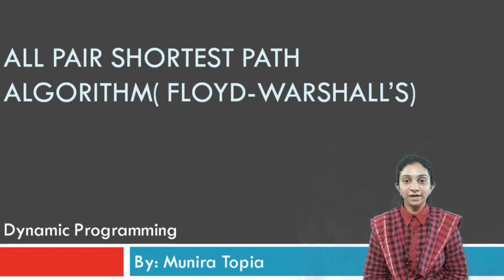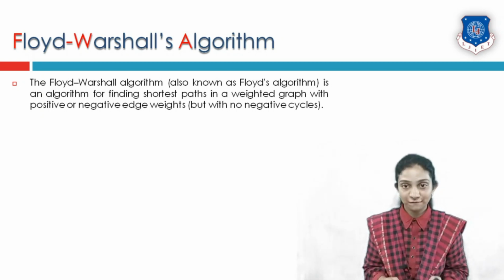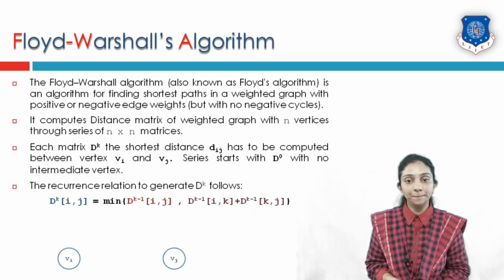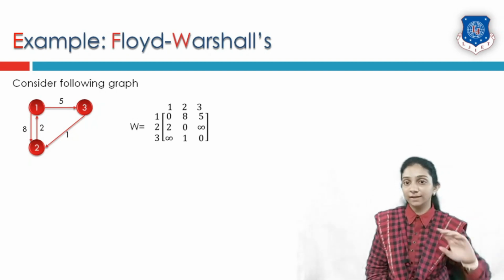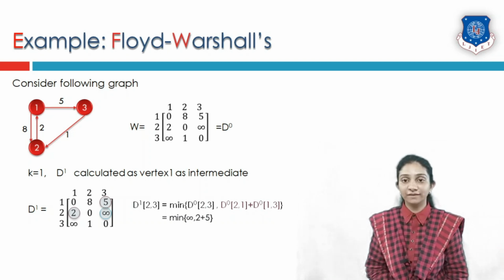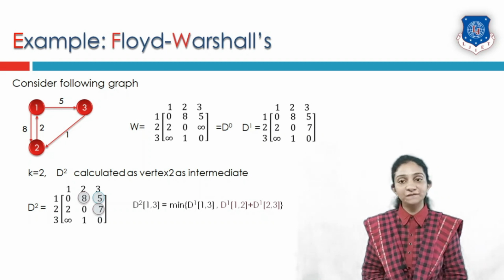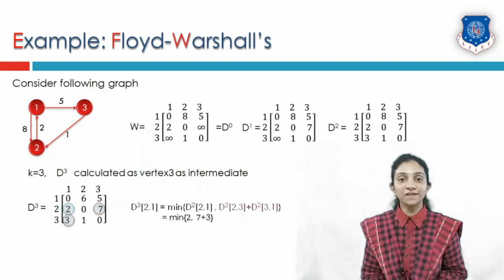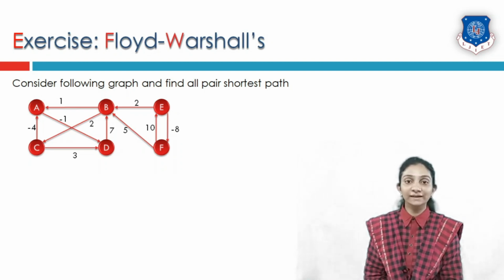Lec-38_AllPairShortestPath- Floyds Warshall| Analysis and Design of Algorithm | Computer Engineering